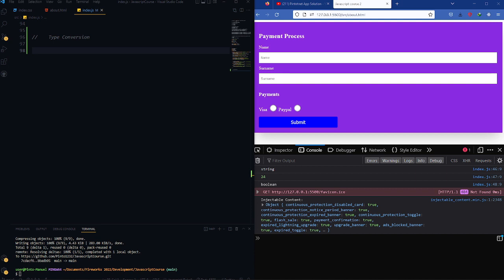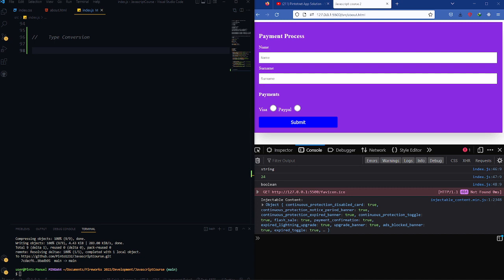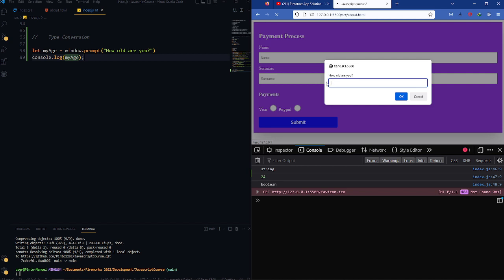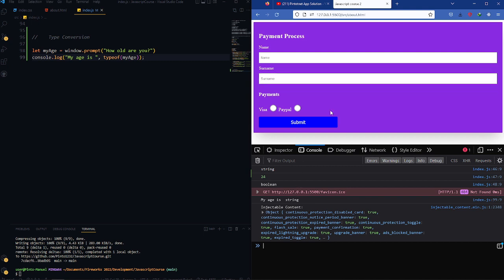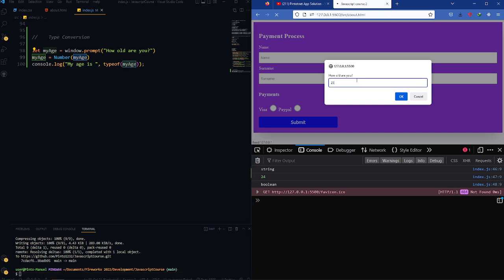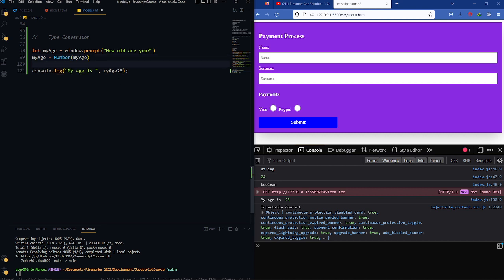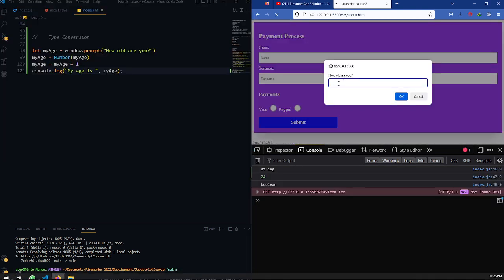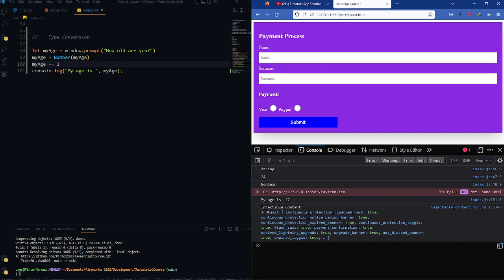JavaScript Data Type Conversion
Hi Youtube friend's, welcome to my JavaScript tutorial. Today
I will teach you about type conversion in JavaScript. Stay tune